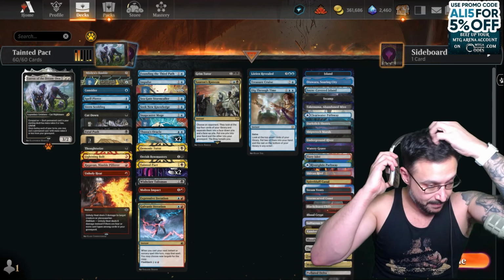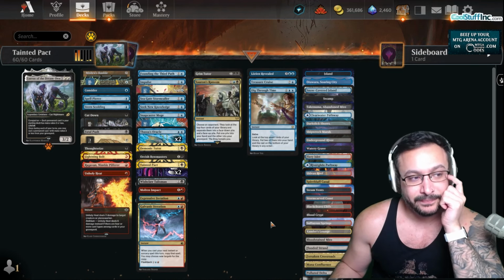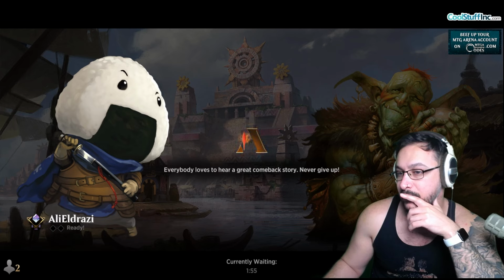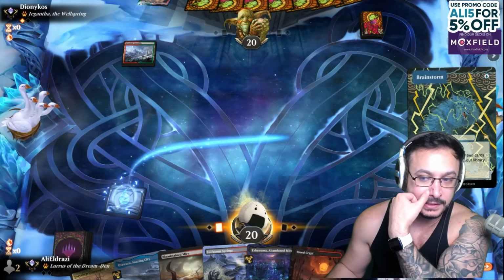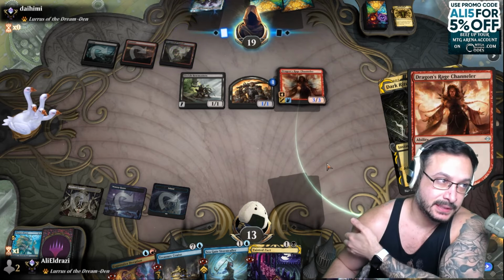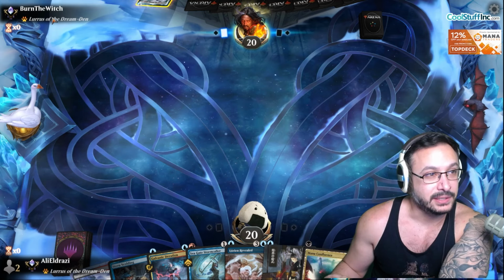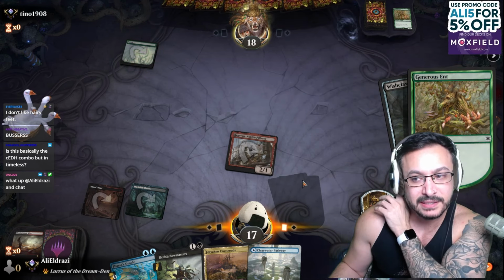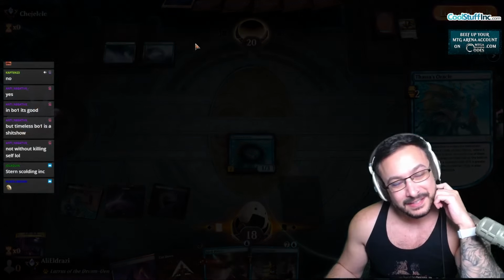Timeless Tainted Pact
Tainted Pact Deck
Timeless Deck
MTG Arena Timeless
Magic Arena
Ixalan Deck
MTG Alchemy
The lost caverns of Ixalan

Decklist:

Companion
1 Lurrus of the Dream-Den

Deck
1 Fatal Push
1 Island
1 Swamp
1 Counterspell
1 Cut Down
1 Lightning Bolt
1 Dark Ritual
1 Sulfurous Springs
1 Underground River
1 Shivan Reef
1 Memory Lapse
1 Brainstorm
1 Snow-Covered Island
1 Mishra's Bauble
1 Demonic Tutor
1 Blood Crypt
1 Steam Vents
1 Thoughtseize
1 Grim Tutor
1 Flooded Strand
1 Polluted Delta
1 Impulse
1 Bloodstained Mire
2 Tainted Pact
1 Watery Grave
1 Inquisition of Kozilek
1 Darkslick Shores
1 Blackcleave Cliffs
1 Spell Pierce
1 Snapcaster Mage
1 Mana Confluence
1 Dig Through Time
1 Treasure Cruise
1 Spirebluff Canal
1 Wishclaw Talisman
2 Thassa's Oracle
1 Fiery Islet
1 Sea Gate Stormcaller
1 Clearwater Pathway
1 Riverglide Pathway
1 Ragavan, Nimble Pilferer
1 Unholy Heat
1 Expressive Iteration
1 Consider
1 Galvanic Iteration
1 Shipwreck Marsh
1 Stormcarved Coast
1 Otawara, Soaring City
1 Takenuma, Abandoned Mire
1 Forsaken Crossroads
1 Xander's Lounge
1 Molten Impact
1 Seek New Knowledge
1 Founding the Third Path
1 Lorien Revealed
1 Stern Scolding
1 Orcish Bowmasters
1 Sauron's Ransom

Sideboard
1 Lurrus of the Dream-Den

Explorer MTGA
Magic: The Gathering
Magic Arena
LOTR